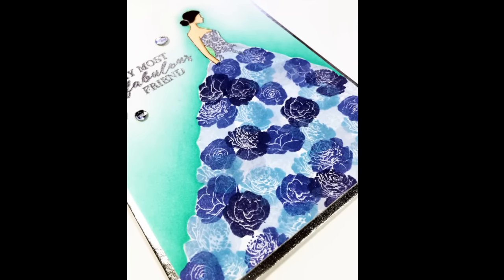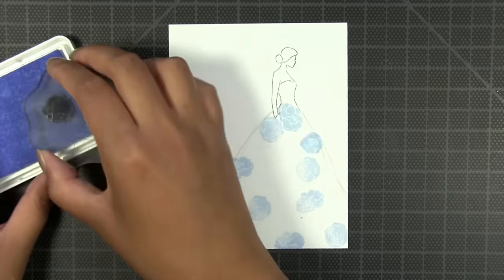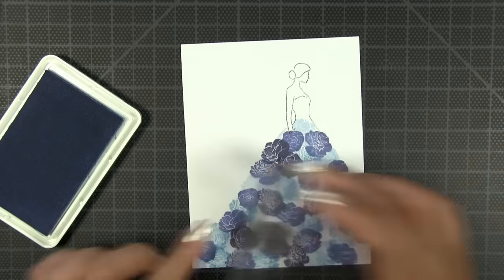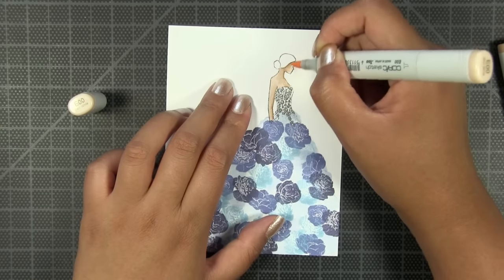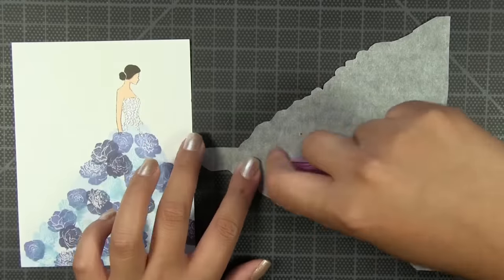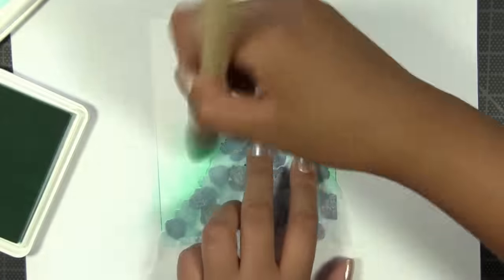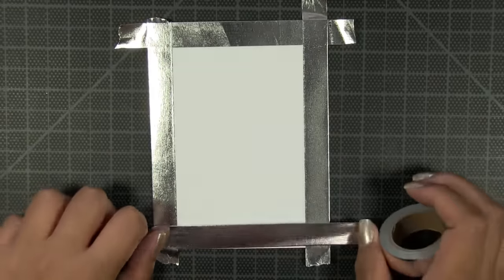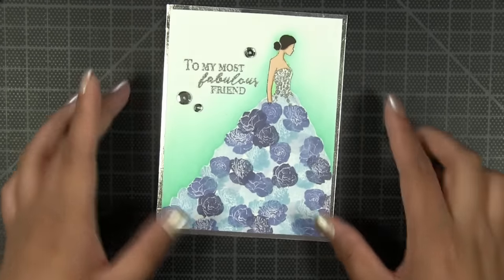Intricate Masking: Floral Haute Dress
Stamping a custom floral skirt for our Haute Wedding Dress.

Additional crafting supplies (craft mats, acrylic blocks, embossing powders, etc) can be purchased